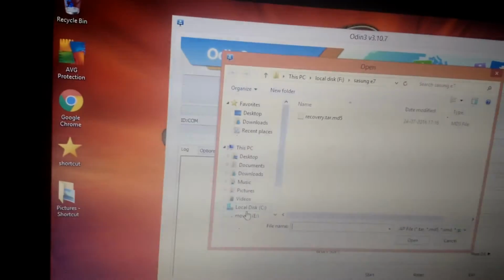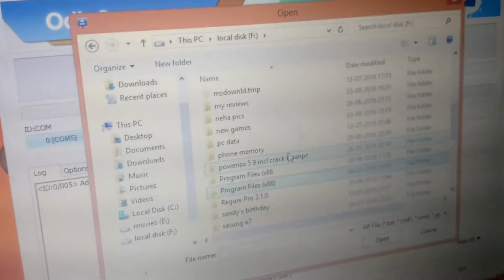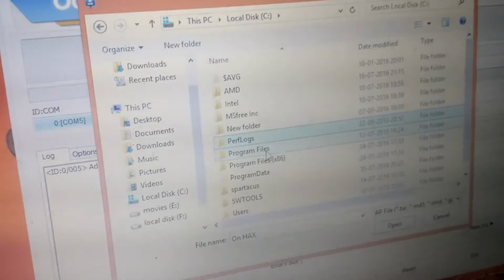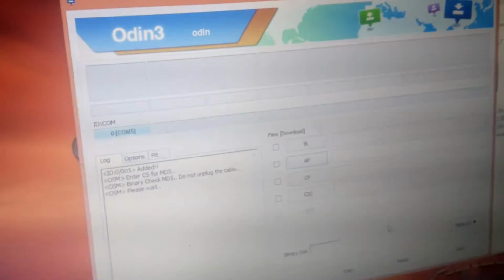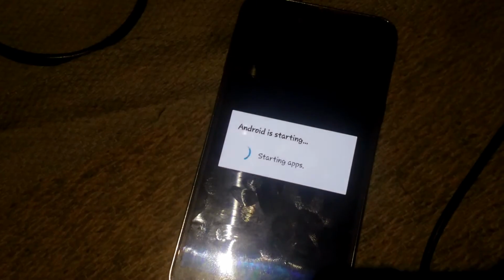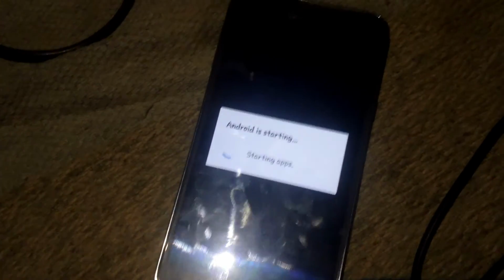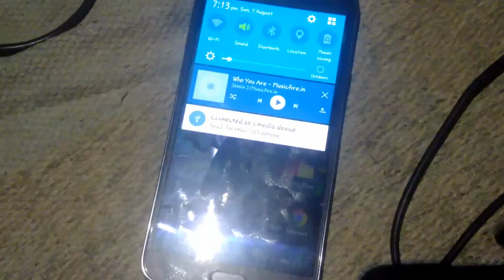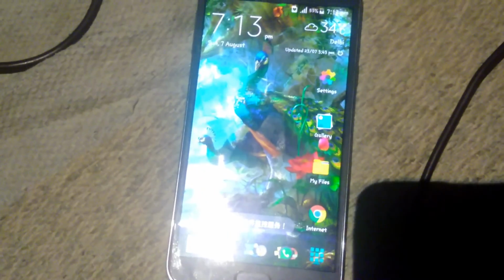How to fix Galaxy E7 stuck on recovery error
In this video i have shown you how you can fix the stuck on recovery after flashing error on galaxy e7. it can also fix soft and hard brick also. And sorry for the bad lighting and sound.